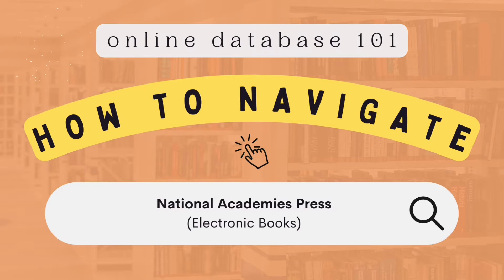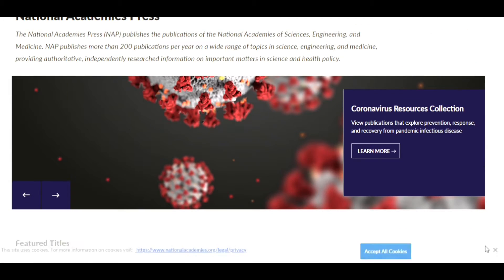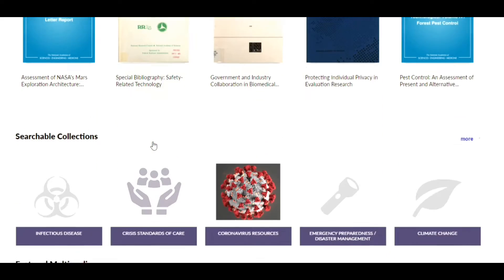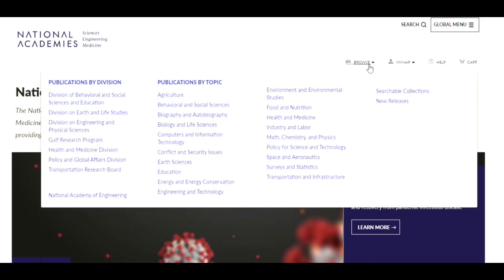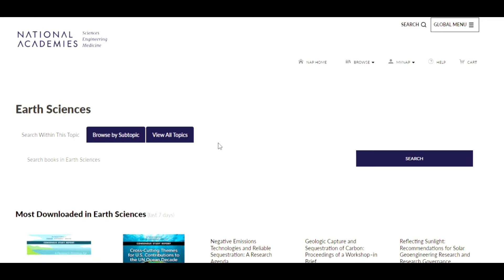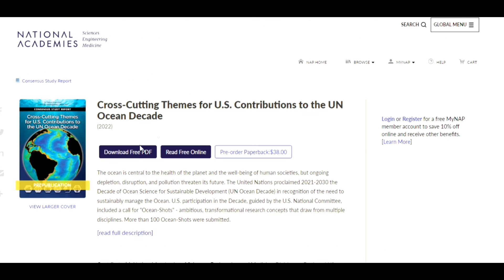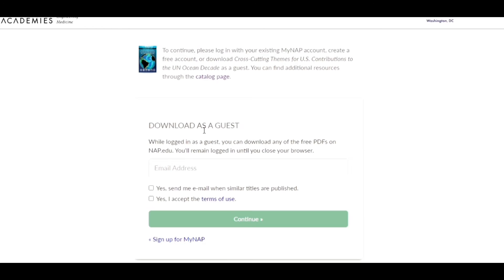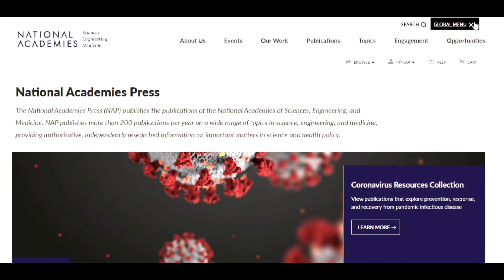National Academies Press